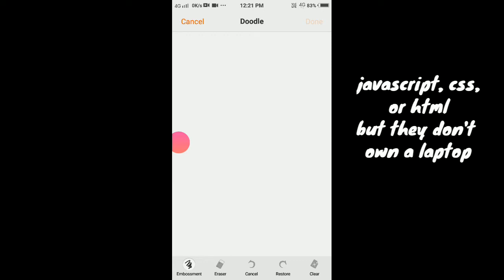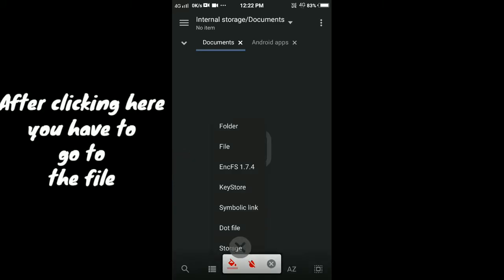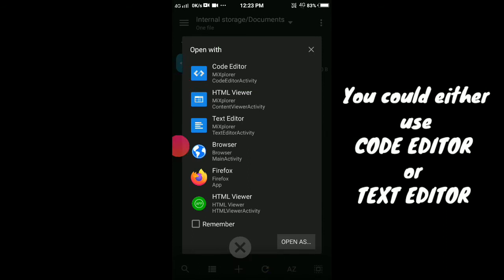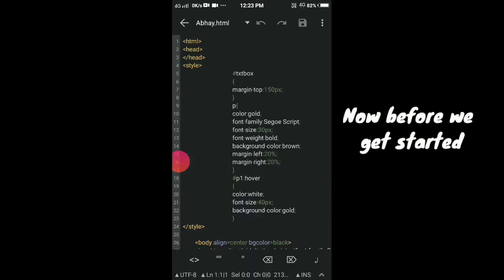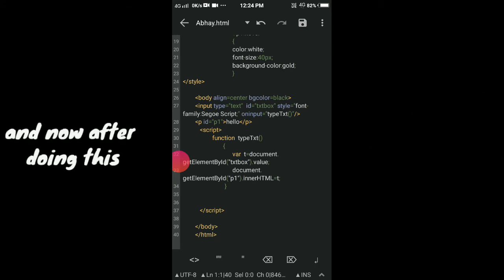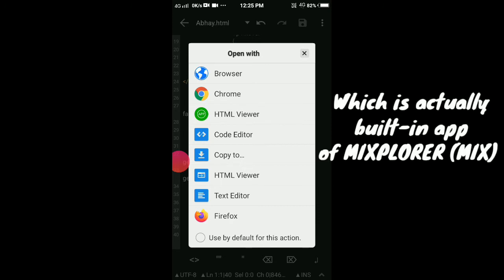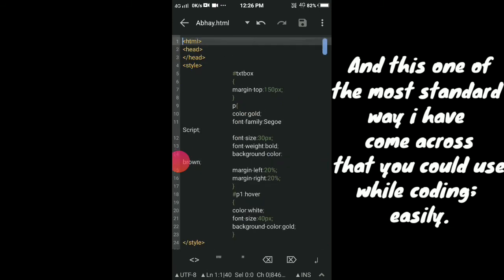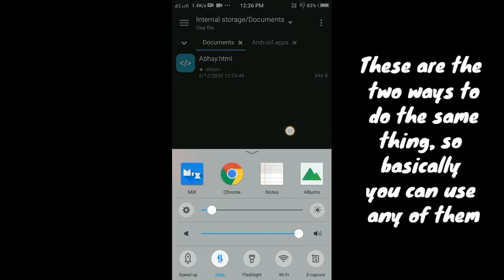How to code HTML, CSS, Javascript in your Android | How To Web Design With Phone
Here we are using the all-in-one app called called as Mixplorer

Download this app (mix)  from the link below -

Advantages of mix-
1-You can make html,  css,  javascript or any file you desire with the correct extention.
2- You can copy,  paste, delete,  or manage files in your phone
3- You also get Html viewer with this app .
4- It supports external Javascript.
5 - It supports external CSS.
6 - It have its build in frequently used operators and syntaxes for coding.

Possibilities are limitless

Download the code i shown in video-

HTML CSS Coding In Mobile

How to code in your android,
How to code in your phone
Use phone to make website .
Use phone to run javascript